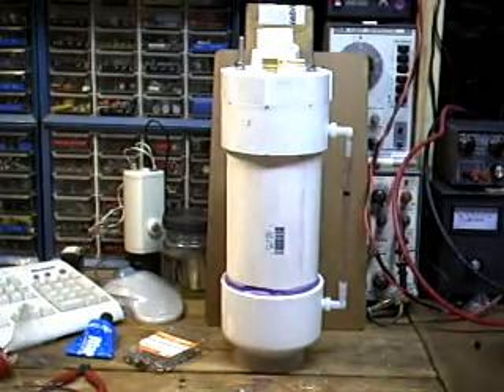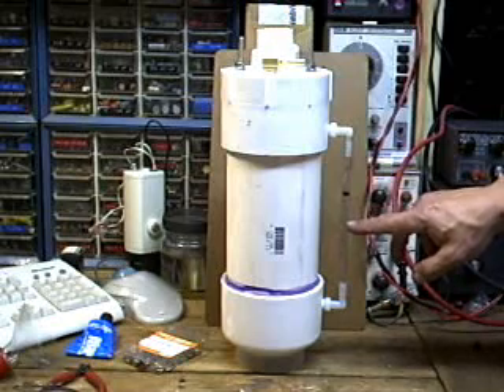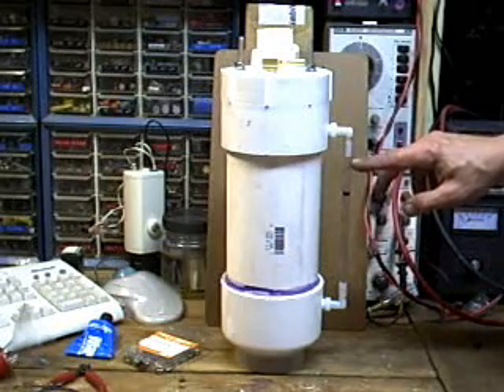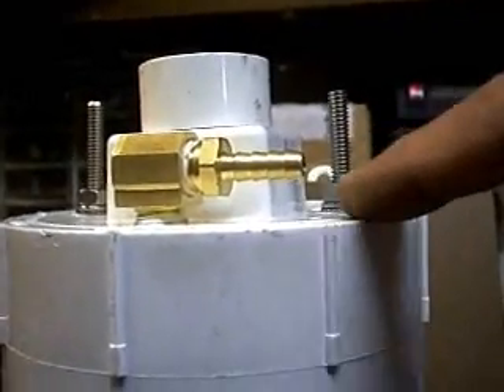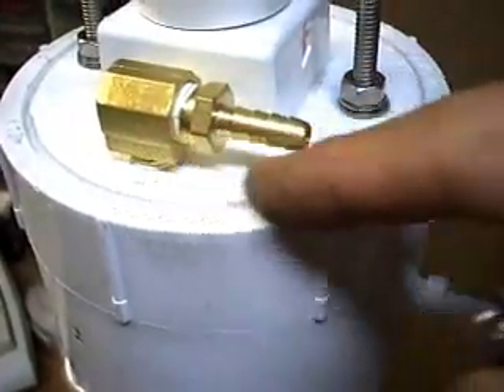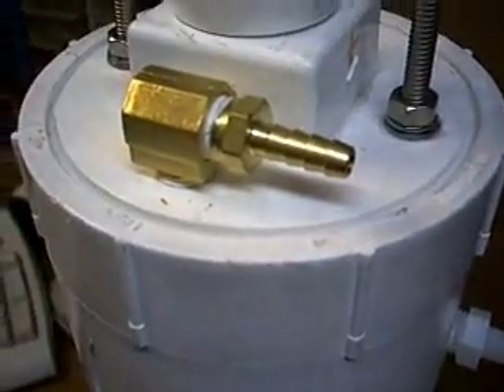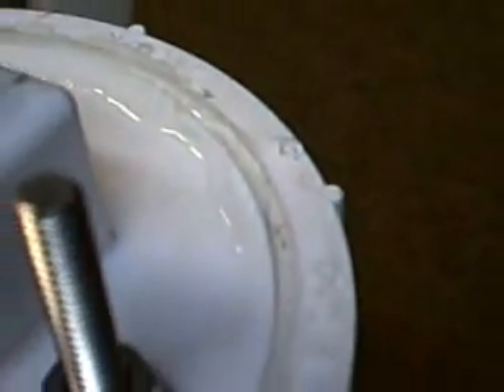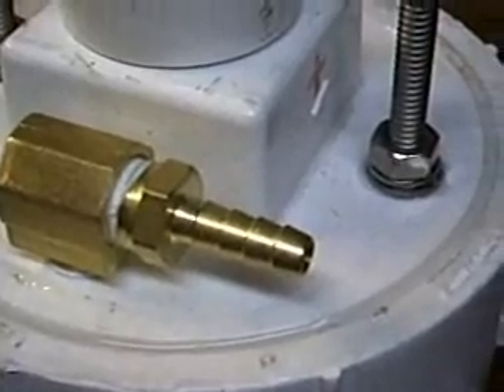#84 - VSPB Cell test final assembly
Putting it all together in preparation for actual production measurements using the HHOmeter.

Categories: HOH, Efficient Home heating, Energy Conservation, Renewable Energy, Alternate Energy, Hydrogen Fuel Cell, Hybrid Electric Car, Solar power, Wind Power, Gas Mileage Booster, Science Fair, Greenhouse Gases, CO2, Water Fuel Cell.